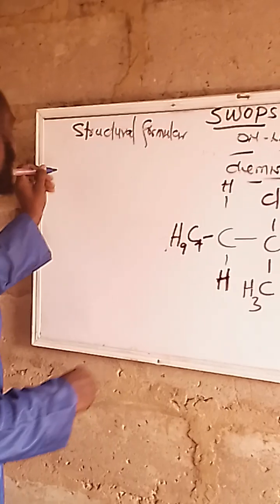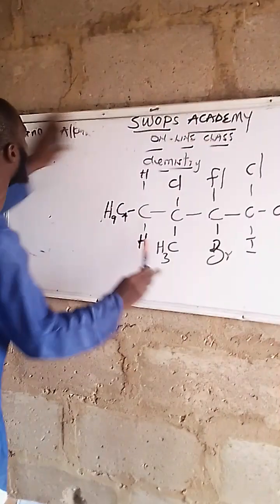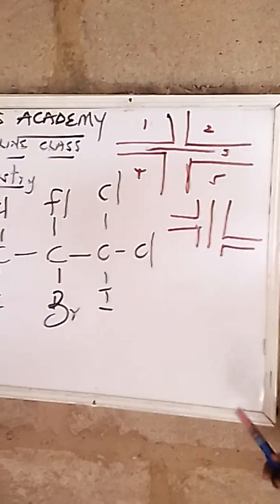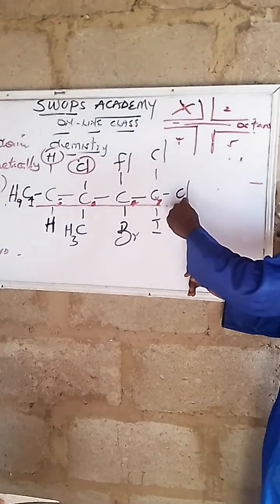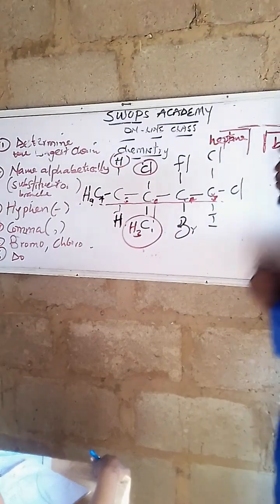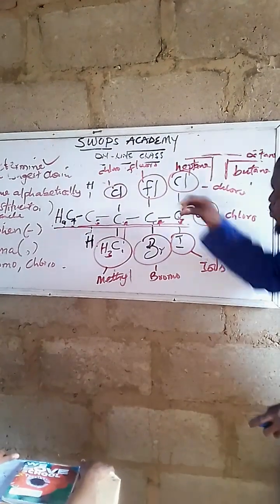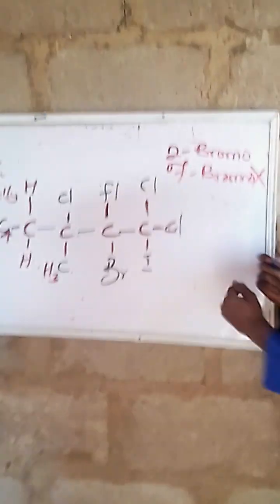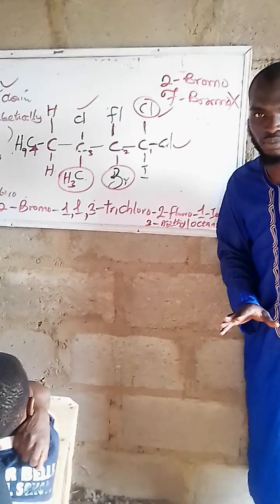NOMENCLATURE OF ALKANE EP 2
watch and learn how to assign correct rules on nomenclature of organic compounds for SSCE, A Level and jamb students